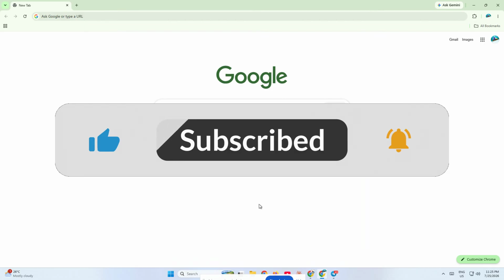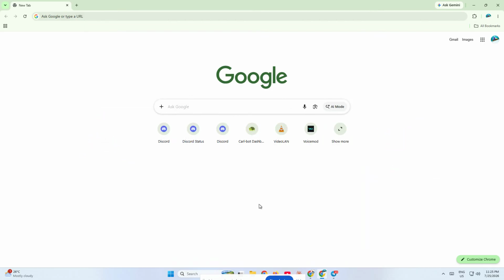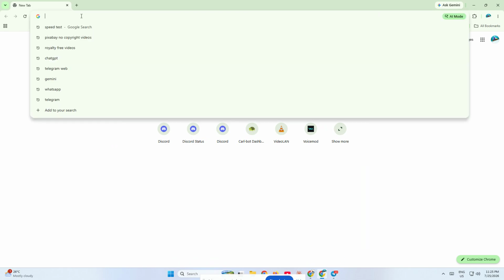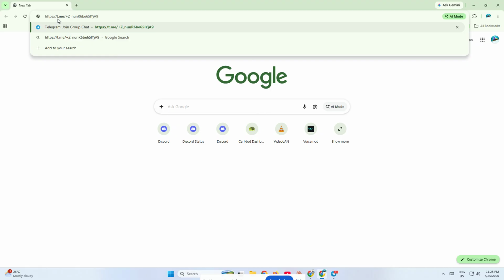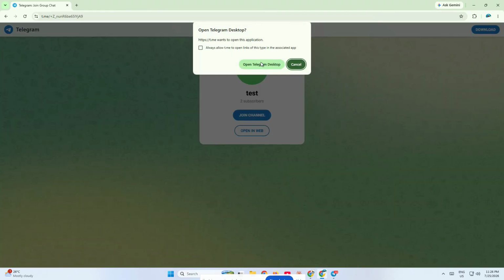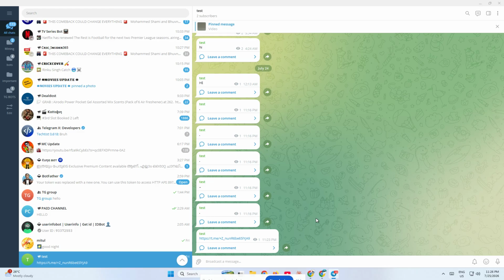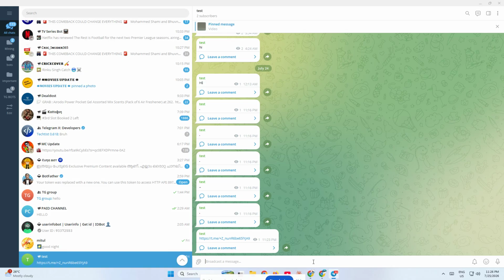How To Join In Telegram Group With Link (Easy Guide)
Learn how to join a Telegram group with a link on desktop or web in just a few simple steps. This quick tutorial shows how to open the invite link, confirm the group, and tap Join safely.

🕚Timestamps:
0:00 Introduction
0:18 Open The Telegram Invite Link
0:40 Launch Telegram Or Web Version
1:00 Check Group Name, Description, And Member Count
1:22 Click Join Or Join Group
1:40 What To Do If The Link Doesn’t Open
1:57 Outro

✍️What You'll Learn In This Video:
• How To Open A Telegram Group Invite Link
• How To Launch Telegram From A t.me Link
• How To Confirm The Correct Group Before Joining
• How To Use The Join Button In Telegram
• How To Troubleshoot Telegram Invite Links

💡Pro Tips:
• Always verify the group name before joining.
• Use the official Telegram app for the smoothest experience.
• If a link fails, try another browser or device.
• Avoid suspicious invite links from unknown sources.
• Check the member count and description for authenticity.